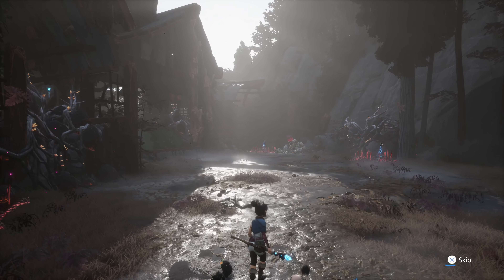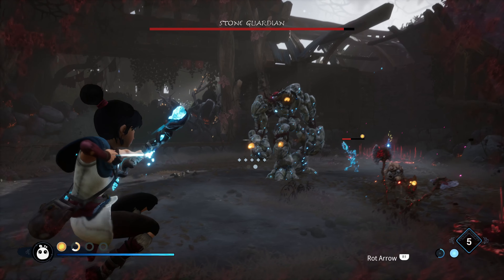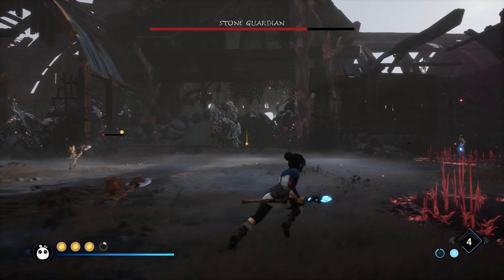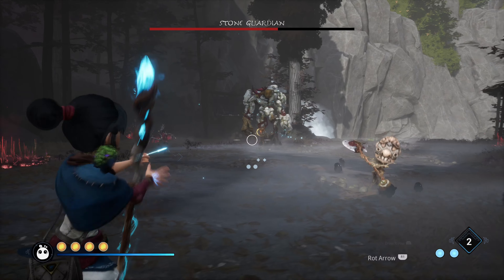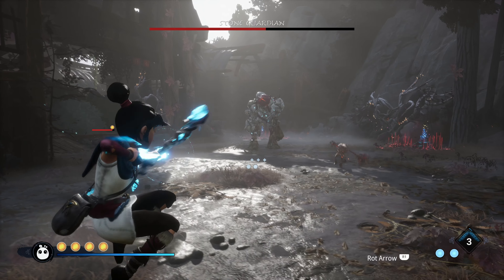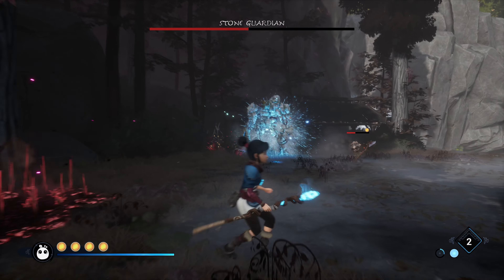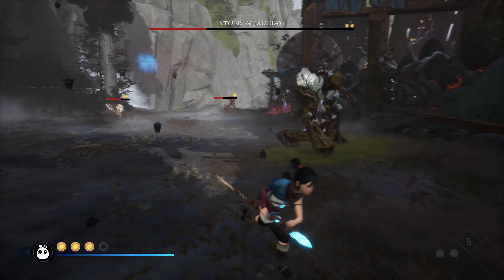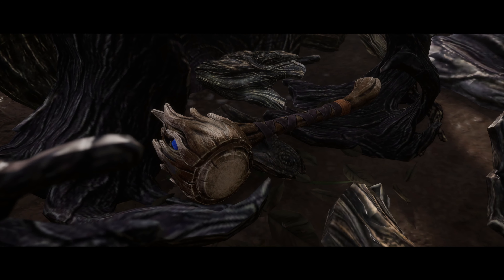Stone Guardian Guided Boss Fight (Master, No Damage) - Kena: Bridge of Spirits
Here's how to beat the Stone Guardian boss in Kena: Bridge of Spirits on master difficulty. Demonstrated without taking damage.